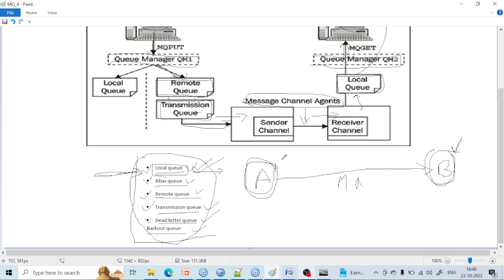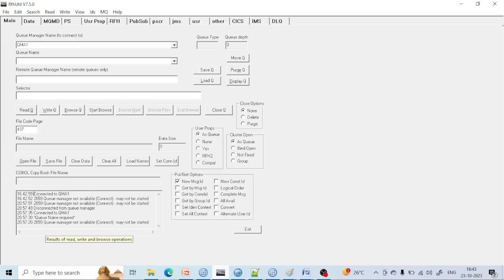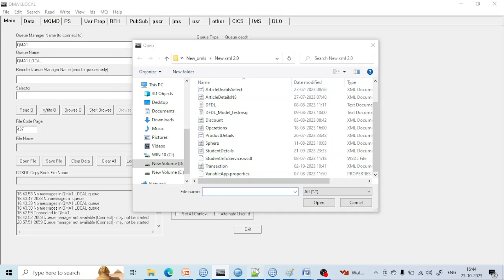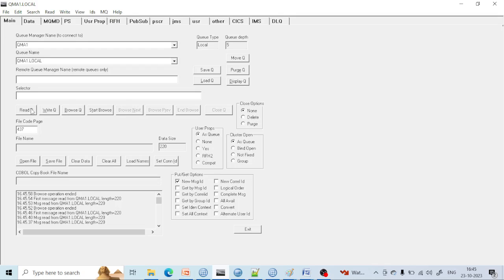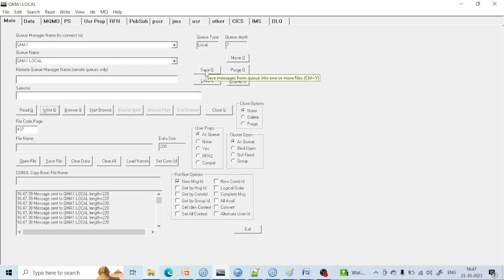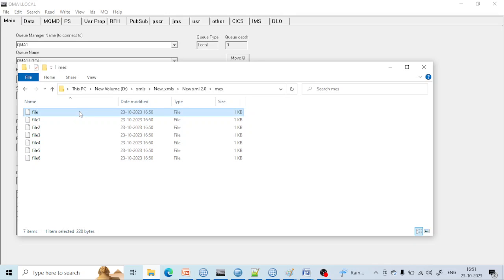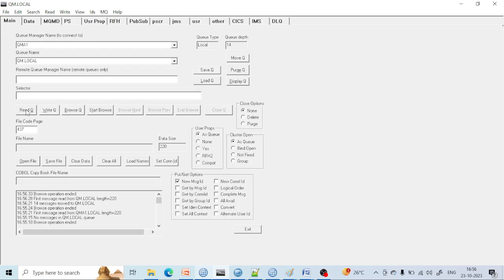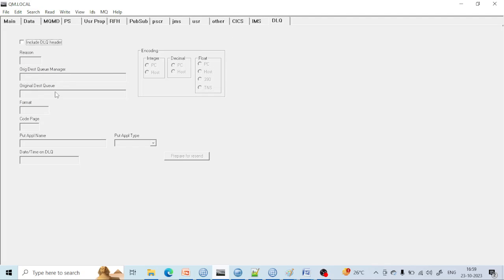Use of Rfhutil in IBM MQ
Hello friends,